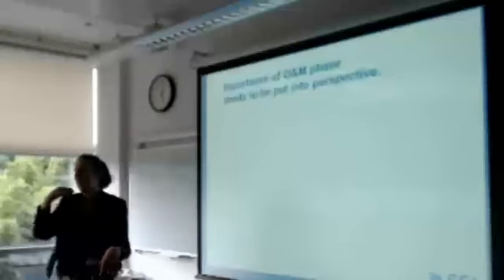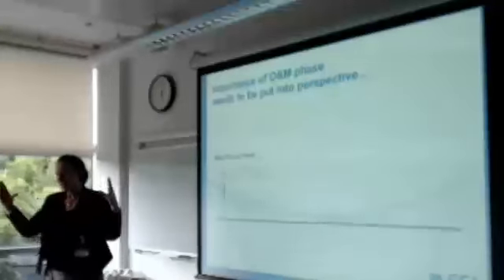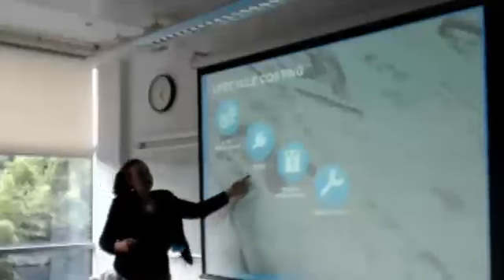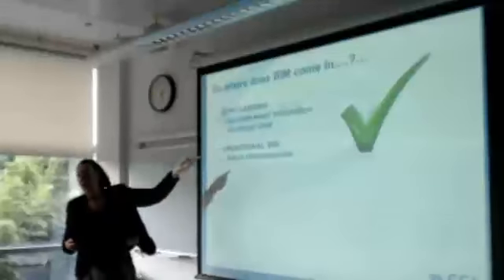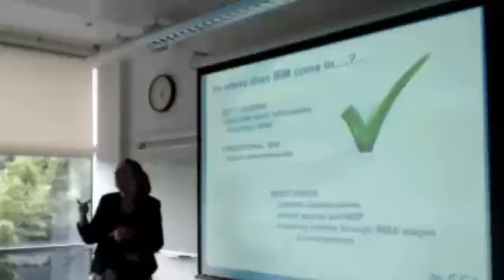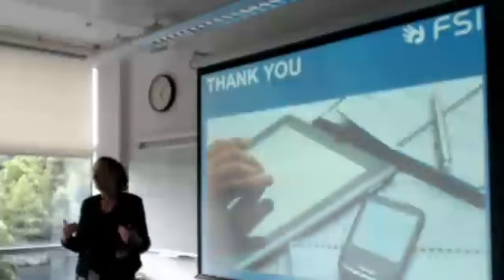Jacqueline Walpole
Jacqueline Walpole (FSI) talking at ThinkBIM in Leeds on 10 July 2013 - Captured Live on Ustream